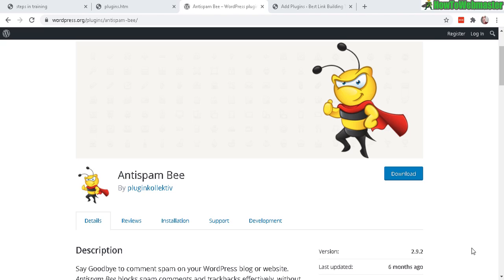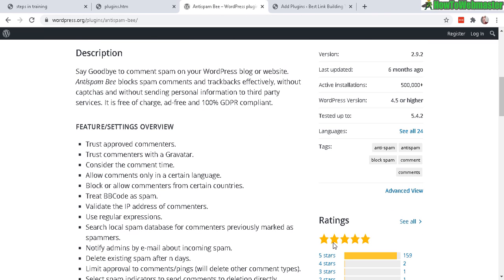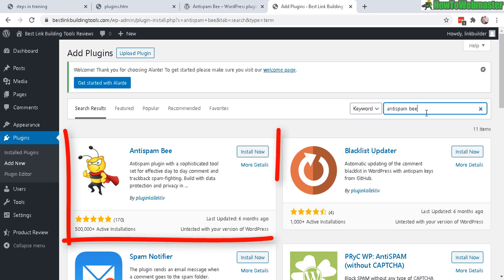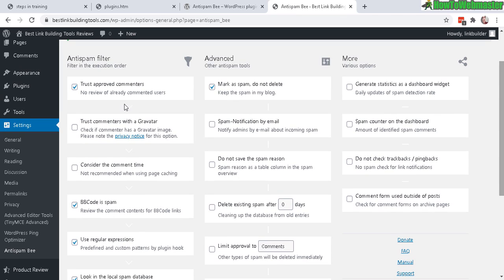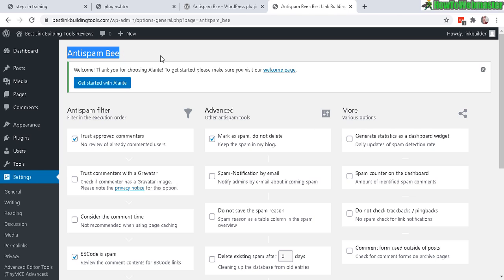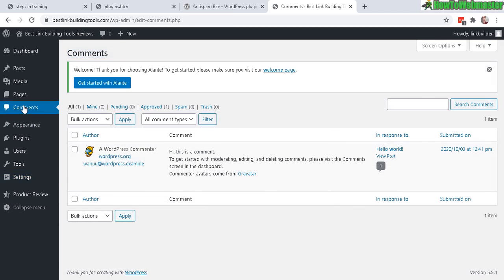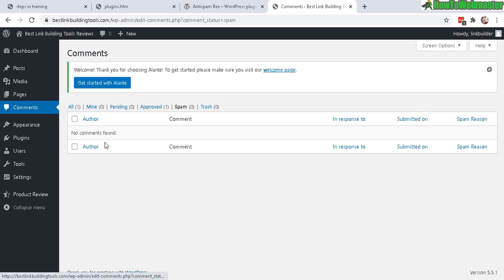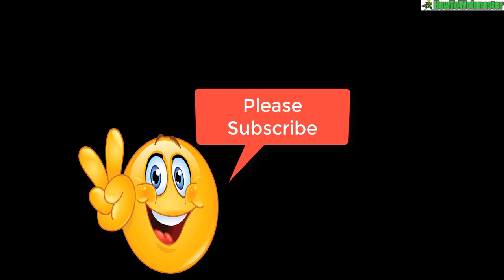How to STOP Wordpress Comment Spam With FREE AntiSpam Bee Plugin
Use this free wordpress plugin, Anti-Spam Bee, and stop wordpress spam comments. Nothing complicated, easy to use, and setup without any API or account registration requirements. Most importantly, it works great!
*Or search & add this plugin directly from inside of your wp-admin dashboard as seen in the video.

Video Keywords and Tags:
stop wordpress comment spam, wordpress comment spam, stop wordpress spam, wordpress spam, wordpress anti spam plugin, wordpress antispam plugin, wordpress antispam, wordpress anti-spam